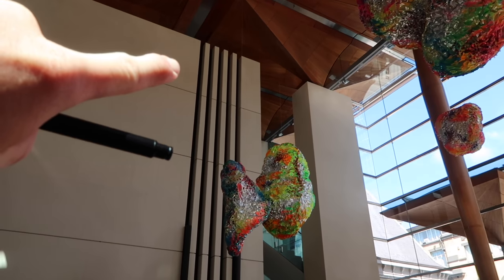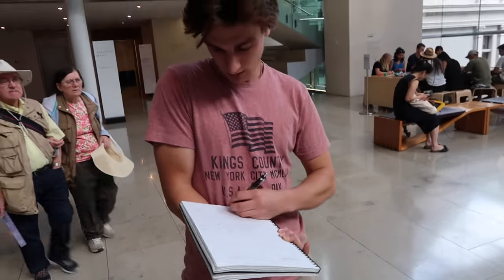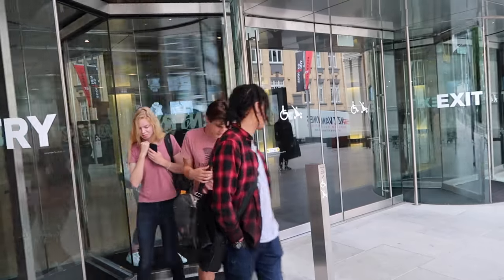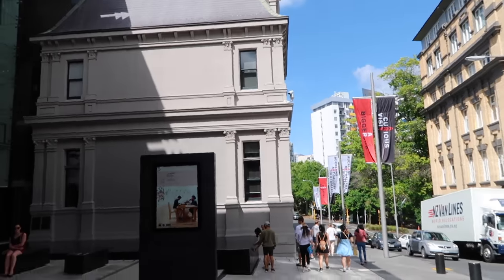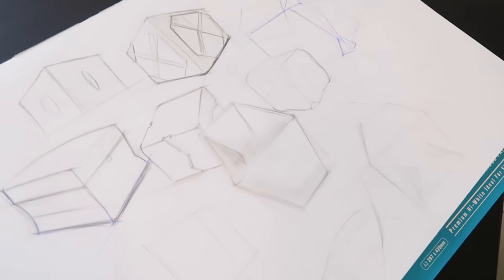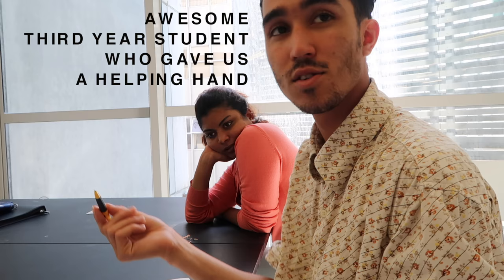First Week of Product Design School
The first week of uni done. Conclusion - I LOVE IT! studying Product Design is a brutal amount of hard work, yet every minute is pure bliss!